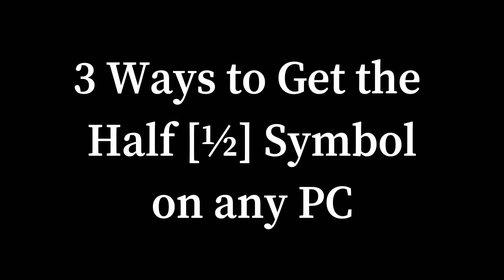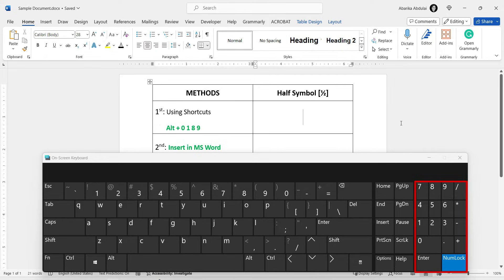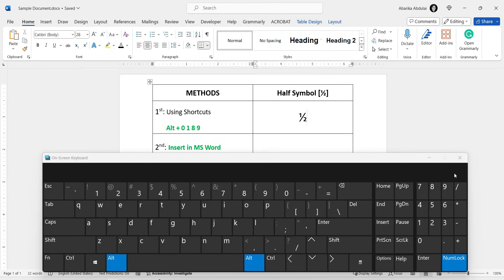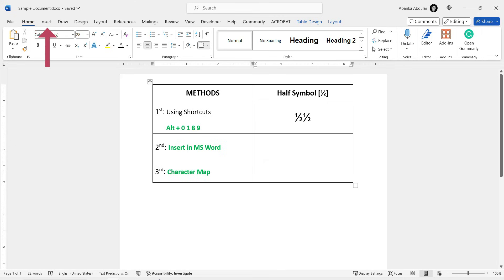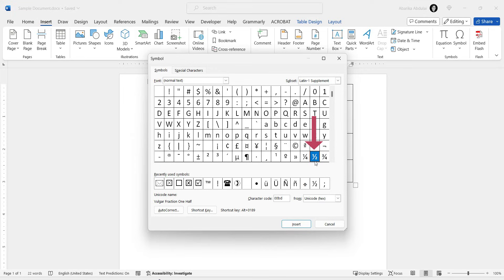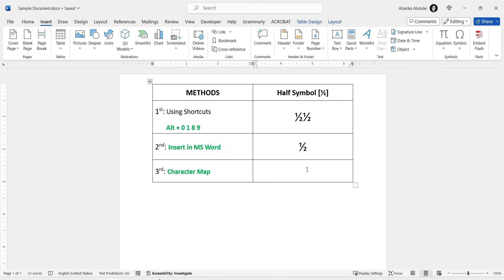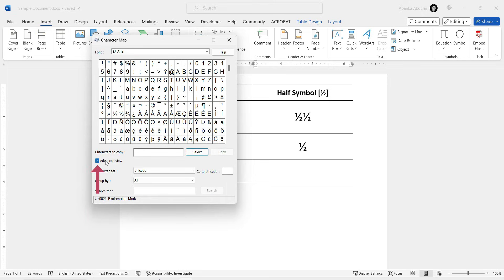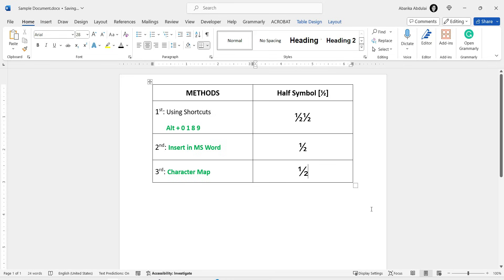How to Insert or Type Half Symbol on Keyboard (½ or 1/2)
Struggling to type the "Half" symbol on your computer? Look no further! In this video, I'm excited to share several simple methods to insert the Half symbol (1/2) on your PC effortlessly. Whether you're using a desktop with a numeric keypad or a laptop without one, we've got you covered.

What You'll Learn:

Alt Code Shortcut: Discover the quick and easy Alt code method for typing the half symbol (½) using your numeric keypad or the on-screen keyboard for laptops without a numeric keypad.

Microsoft Word's Symbol Library: Learn how to navigate Microsoft Word to insert the Half symbol directly into your documents using the Symbol Library feature.

Character Map Utility: Master the use of the Character Map utility on your PC to copy special characters, including the Half symbol, into any document.
Each method is demonstrated with clear, step-by-step instructions to ensure you can follow along easily. Perfect for anyone needing this symbol for documents, projects, or any other typing needs.

Why Watch?

+ Step-by-step guides for each method
+ Visual  aids for easier understanding
+ Tips for both desktop and laptop users

Don't let the frustration of not being able to type special symbols hold you back. Watch this video to add the Half symbol to your typing repertoire. Like what you learned?